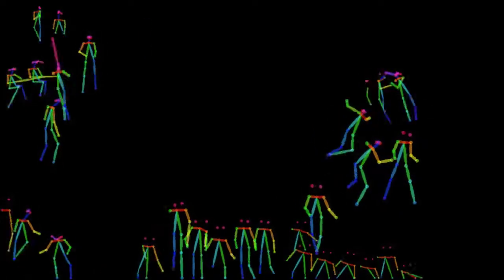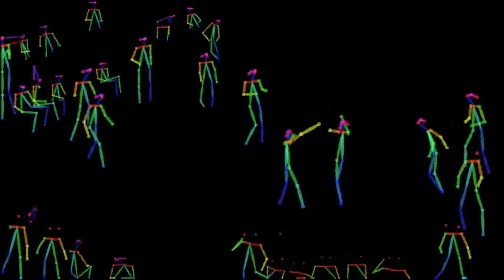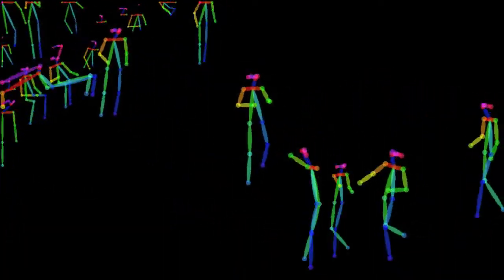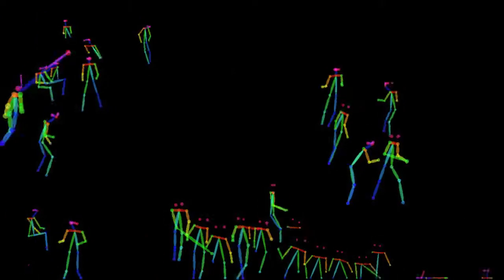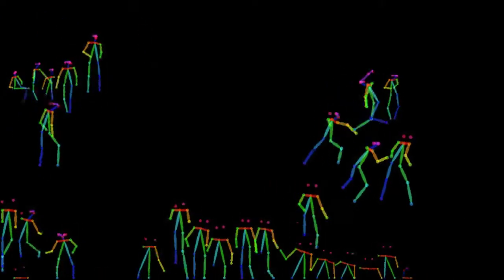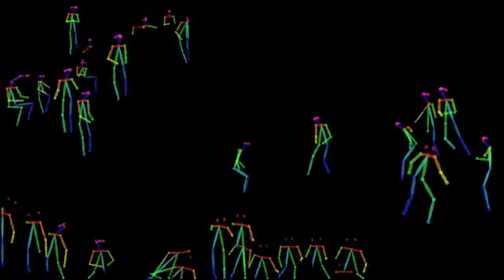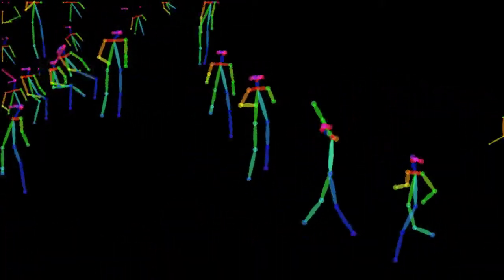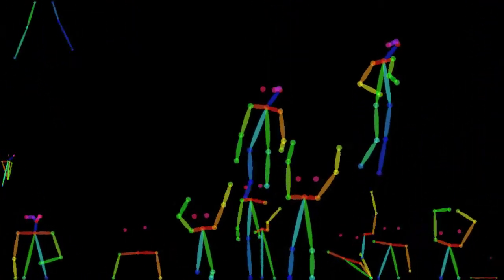Moving Sticks: Bringing Pose to Basketball Analytics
Basketball analytics can now move beyond player location and take the player's body position (pose) into account.  This video demonstrates a recent open source project (openpose) that allows pose to be extracted from any video.